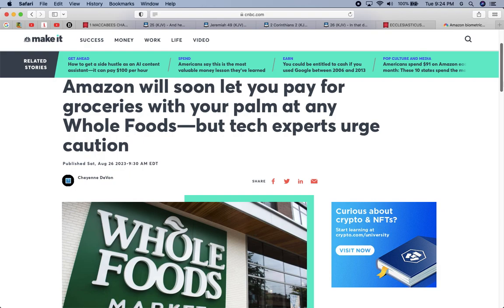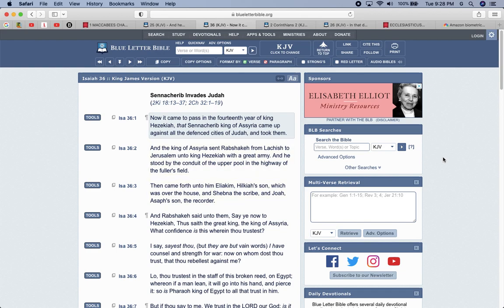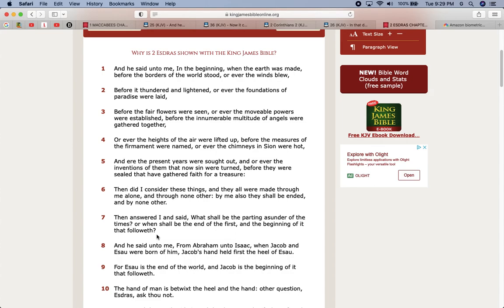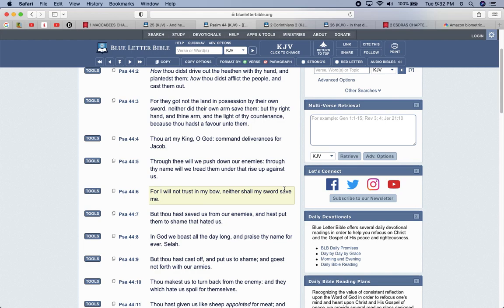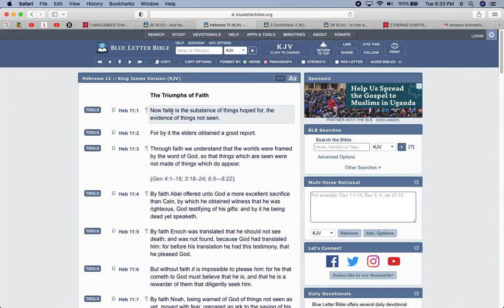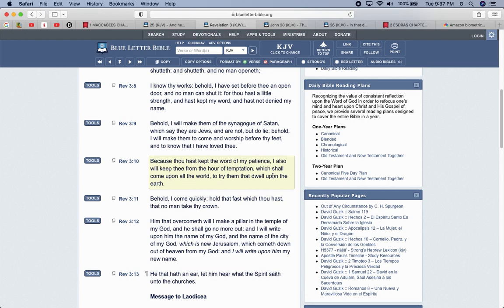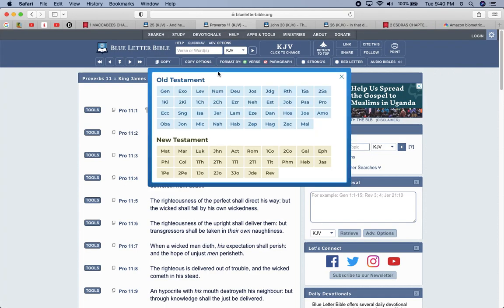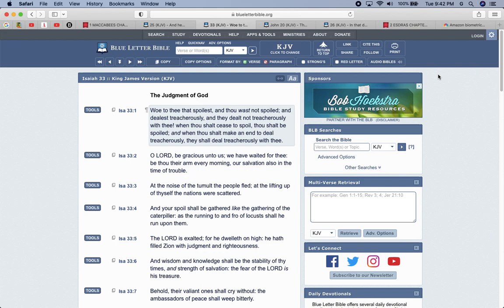How will you prepare for the MOTB ???